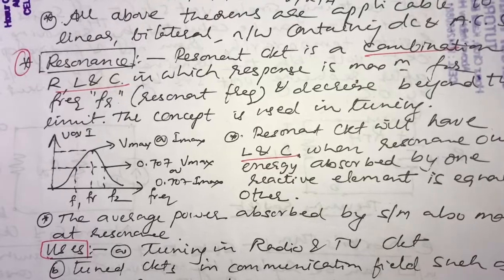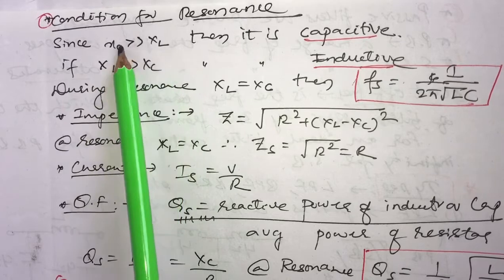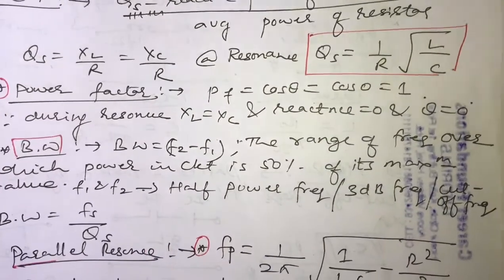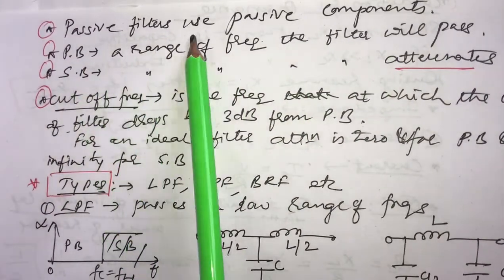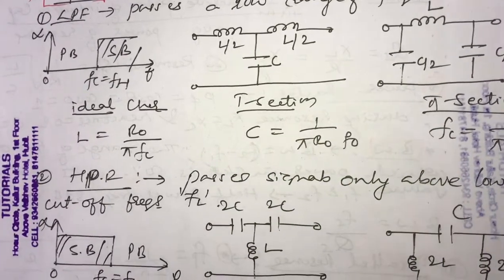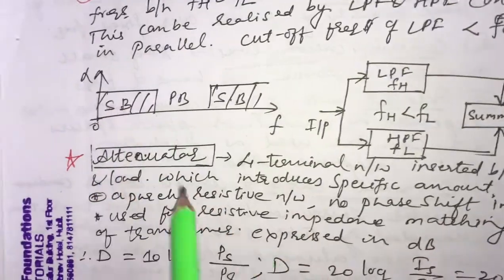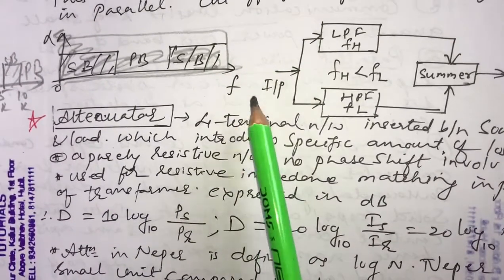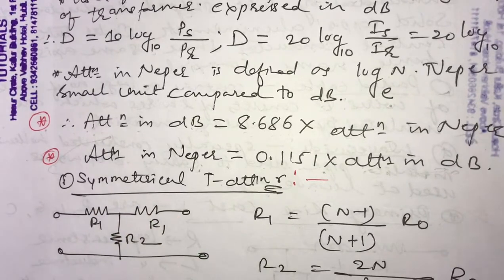E&C-Analog Communication-2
Resonance, Filters...